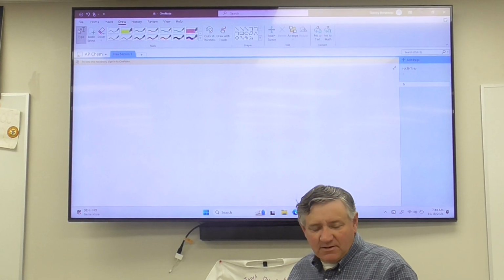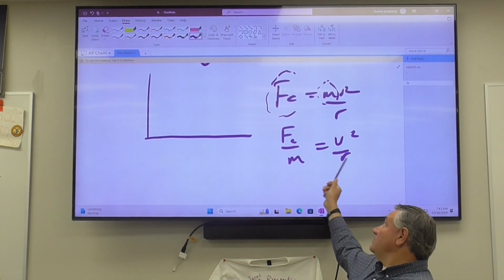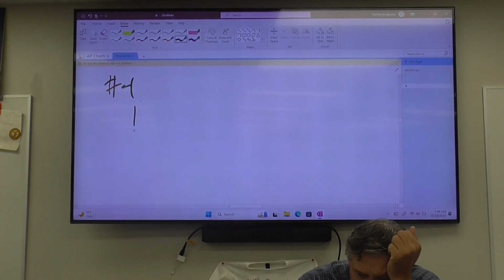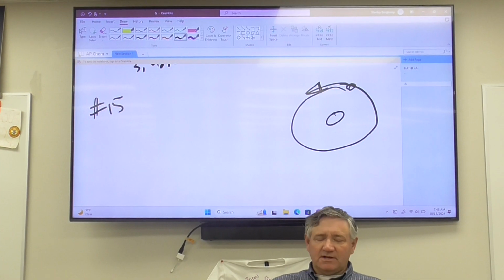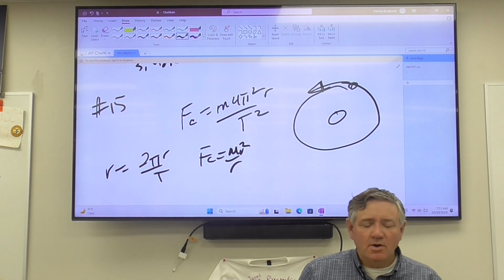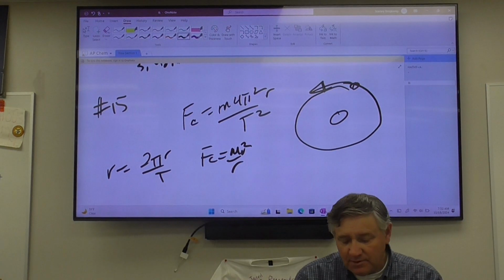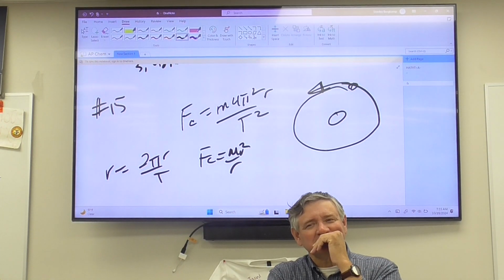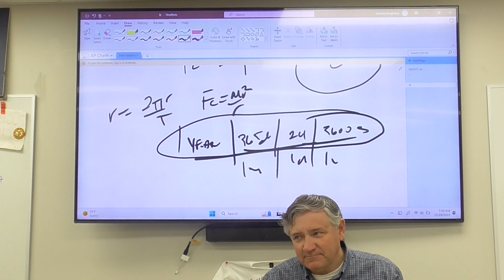AP Physics 10 18 2024 Part 4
Explain centripetal motion assignment with gravity.